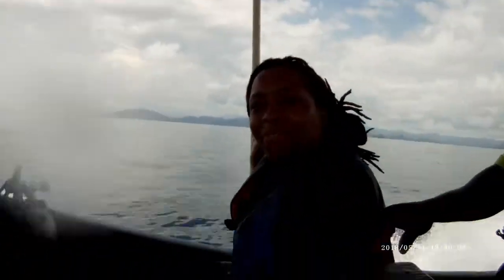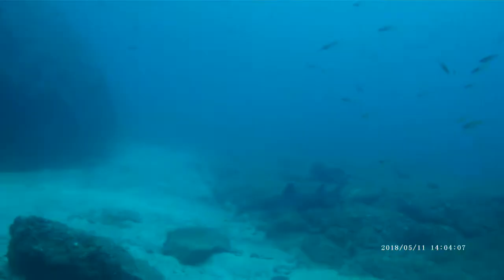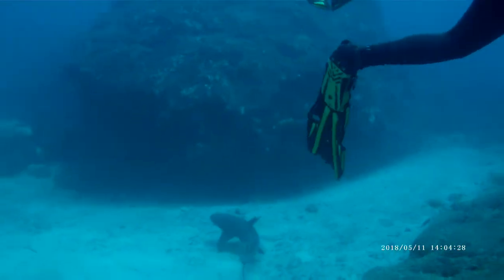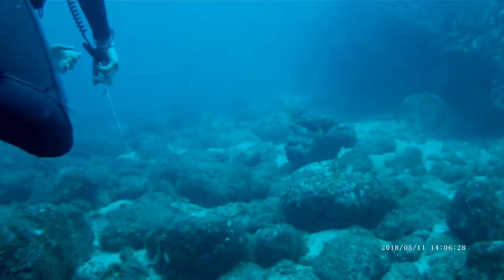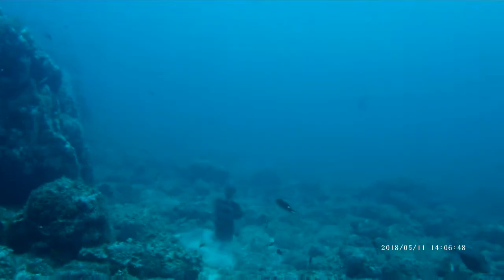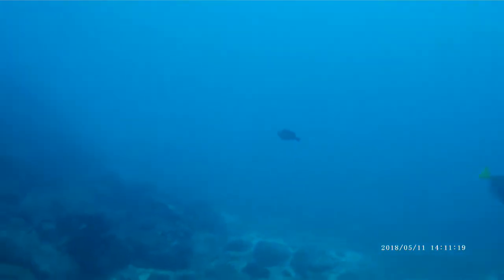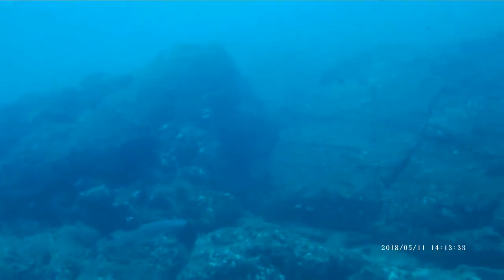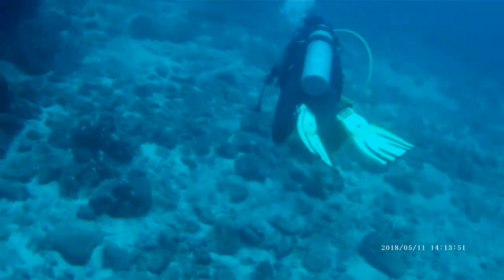Diving Isla Coiba with Sharks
At our second dive at COIBA ISLAND, we're accompanied by our friends from AUSTRIA,  at this dive site there are strong currents which require a certain level of diving technique. we saw lots of exotic fish, coral reef, Sharks, black tip and whit tip reef sharks, cruising along the coral reef.